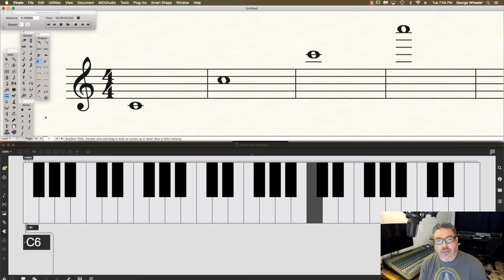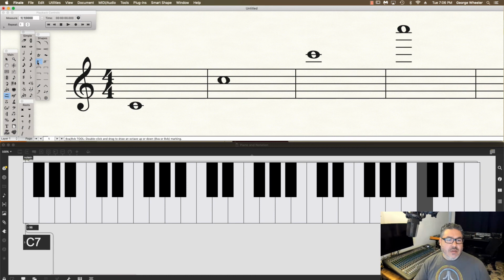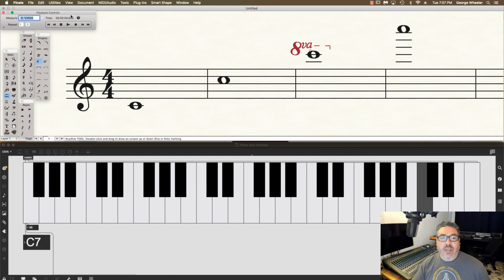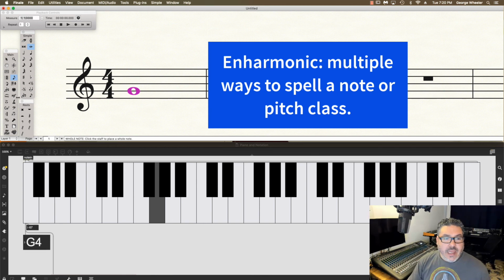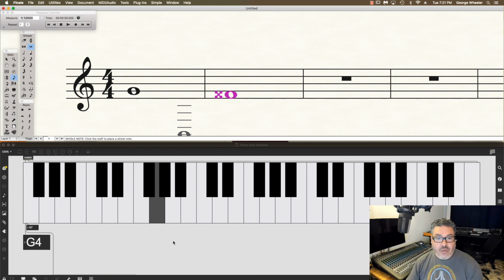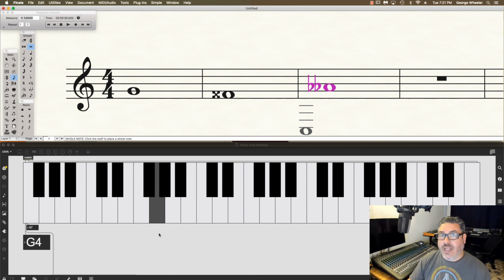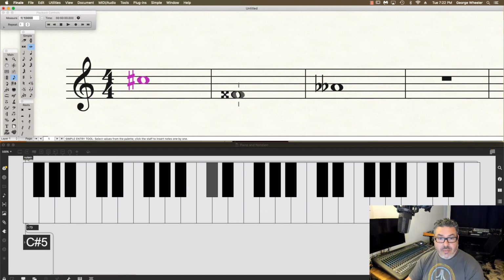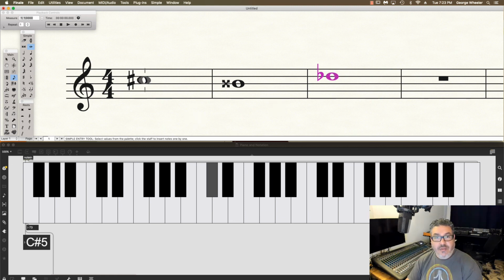PITCH NOTATION [P3]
This third video of pitch notation covers a way to notate an octave shorthand up (8va) or below (8vb). Enharmonic spellings are also covered.